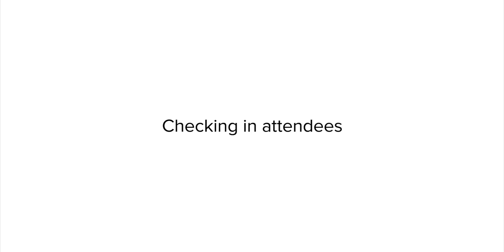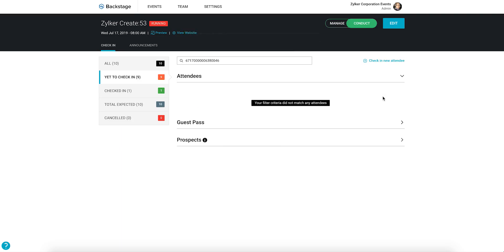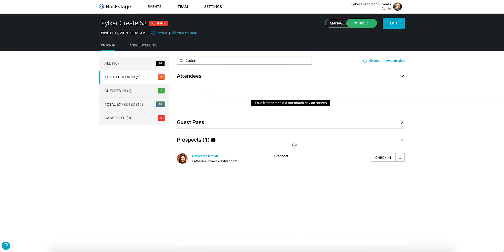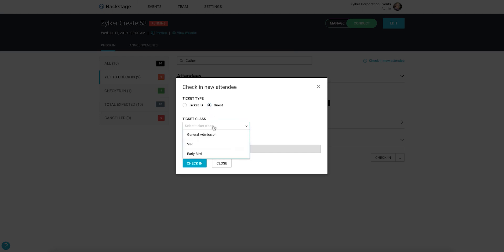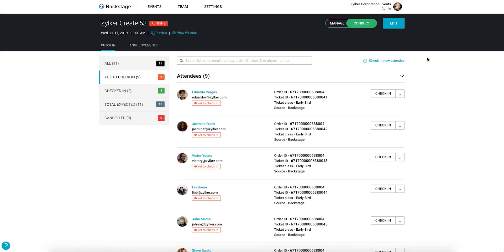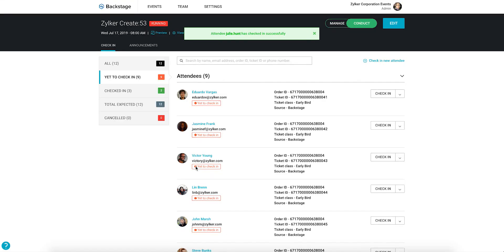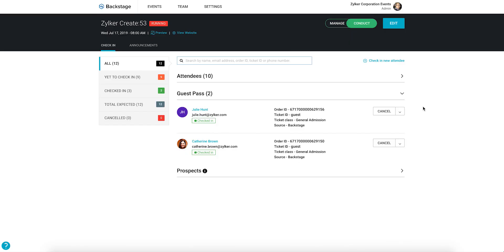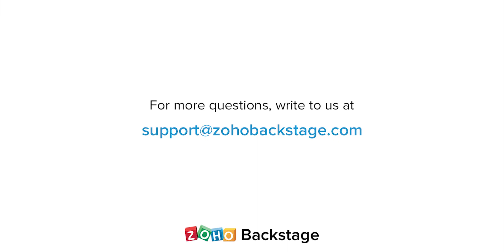Checking in attendees with Zoho Backstage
Learn how to check in attendees and prospects on event day. You'll also learn how to manage complementary guest passes and set up guess access to sessions and event discussions channels.